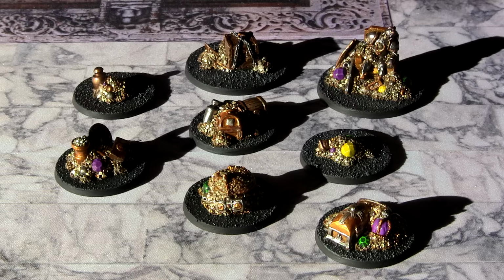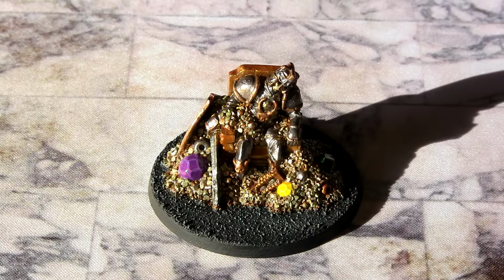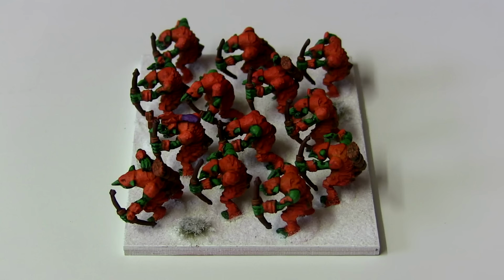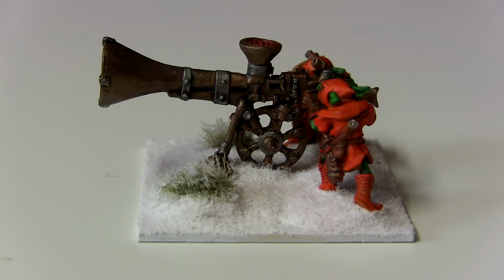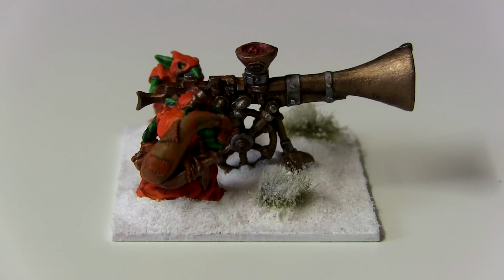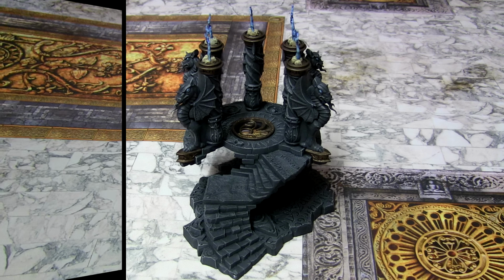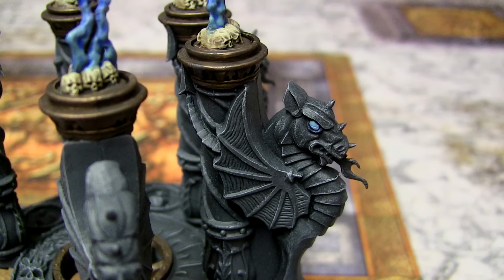What I Painted This Month - February 2016